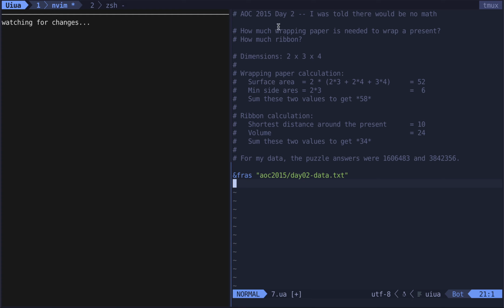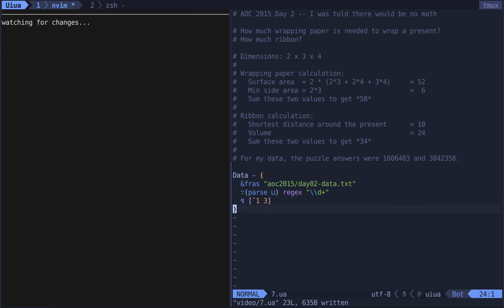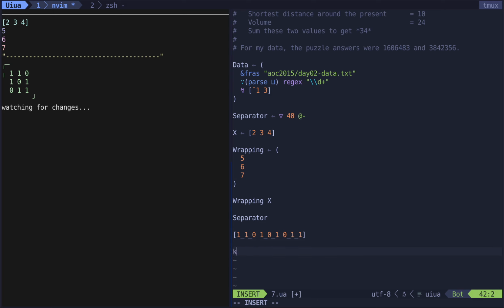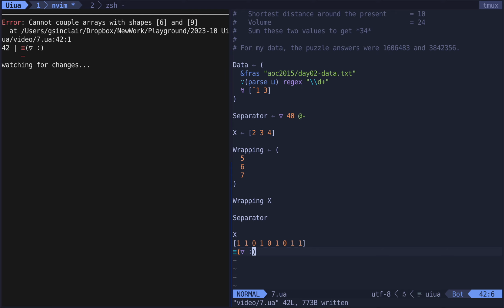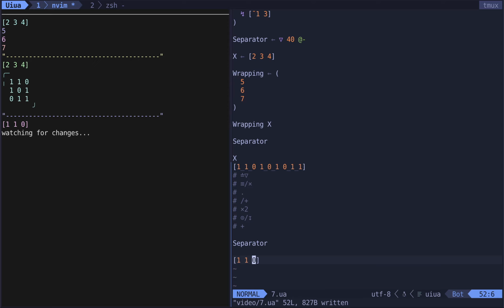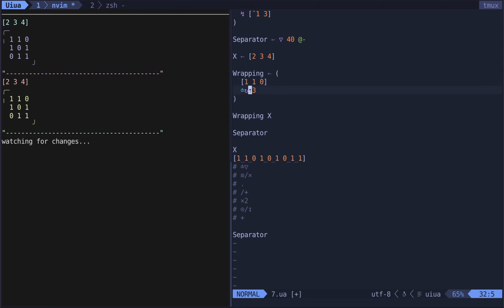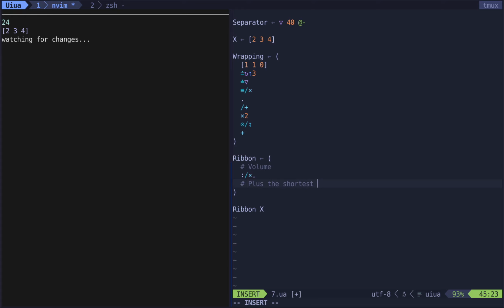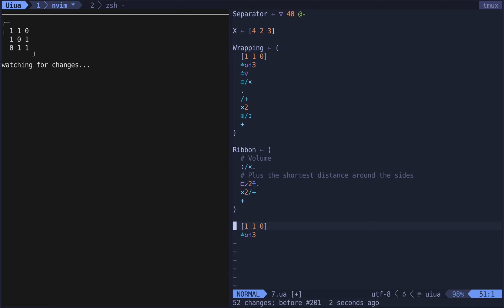Uiua for absolute beginners #7 (Nov 2023)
Uiua is a very cool modern programming language, but it is completely inscrutable to most programmers.

This video solves Advent of Code 2015 Day 2, in which we calculate the amount of wrapping paper and ribbon required to wrap presents. The learning highlights here: apply a two-argument function to every row of a matrix; operate on all pairs of items (as in combinatorics).

Could you do something truly useful with this language? I'm not the one to ask. But you can have fun playing with it. It has an excellent website (uiua.org) and there are some good videos by code_report and yernab on YouTube. Those videos demonstrate much greater expertise than I do. They are fun to watch but can be hard to follow. This video right here assumes the watcher has no idea, because that is roughly where I'm at!

Note the the language is undergoing very active development, so it is very possible that the code here, written in November 2023, will not work at some time in the future.